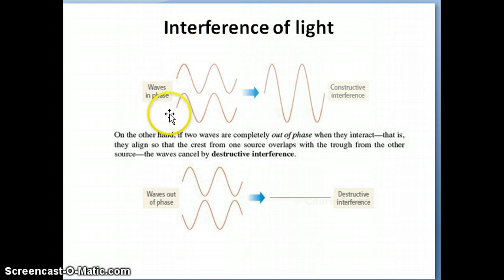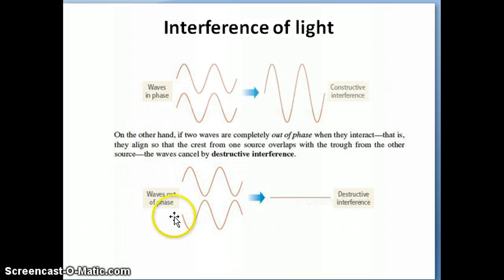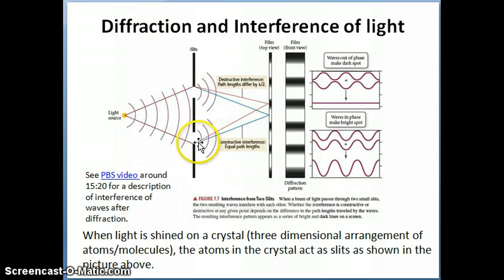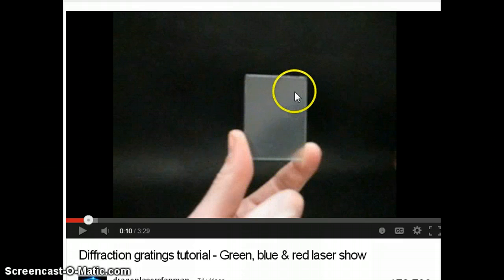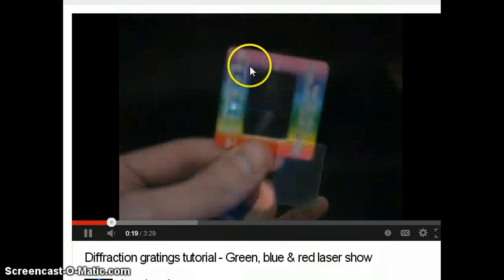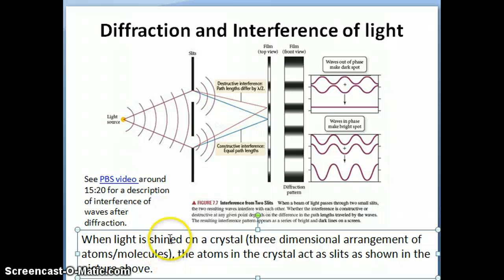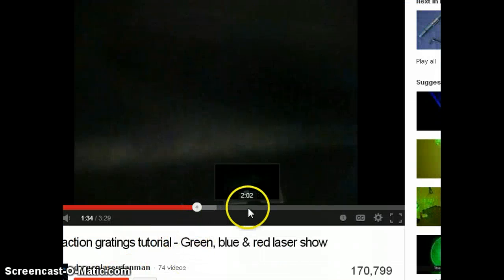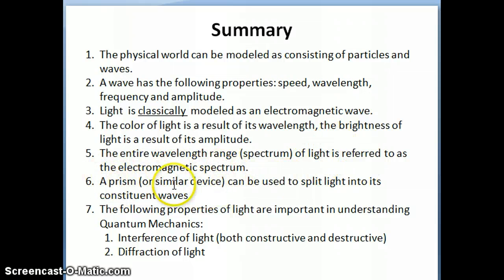Interference and Diffraction of light